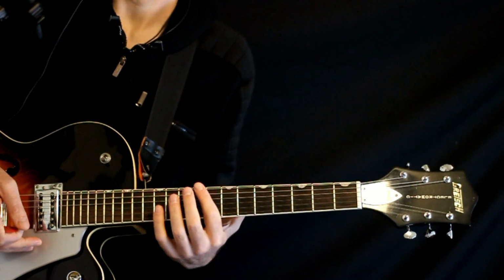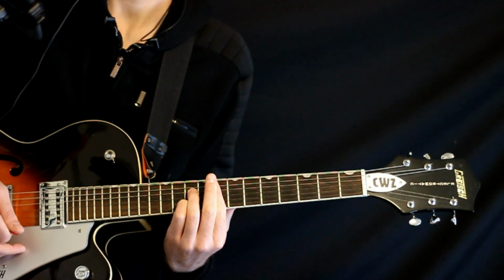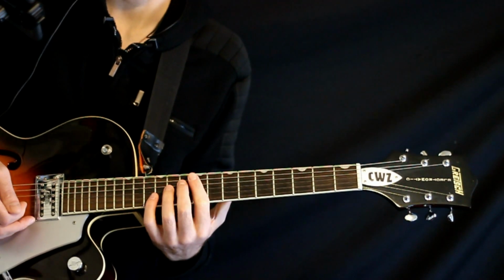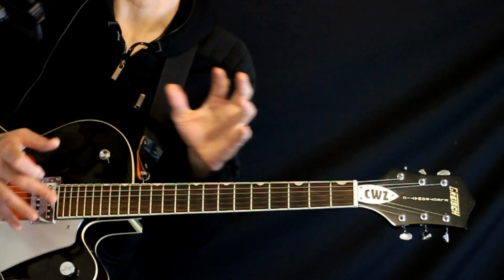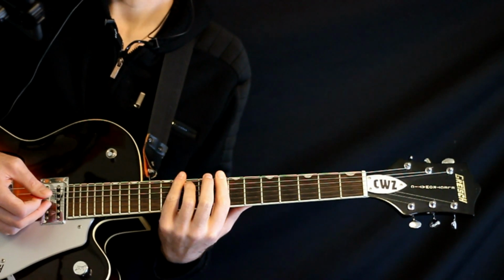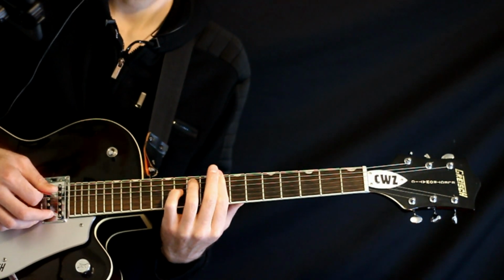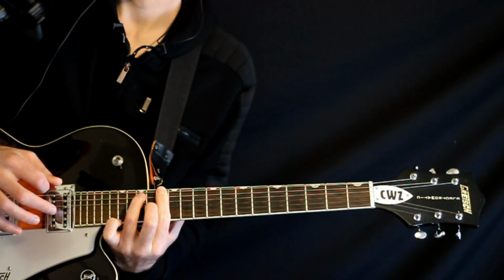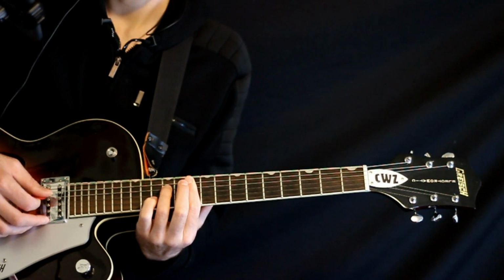Malcolm Todd Art House Guitar Tab Lesson / Tabs & Chords Cover